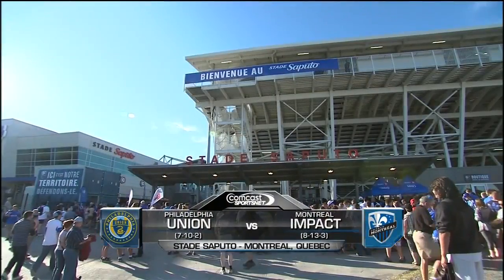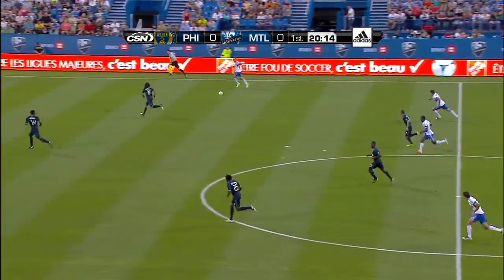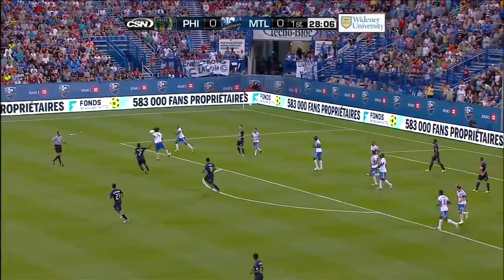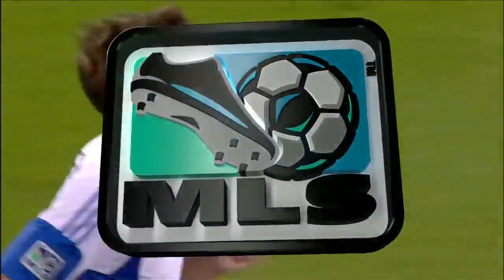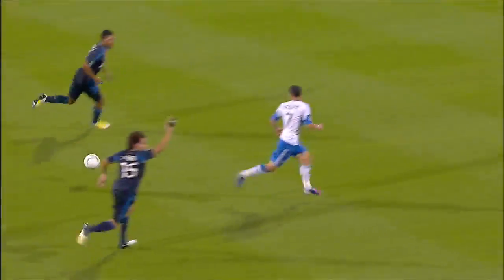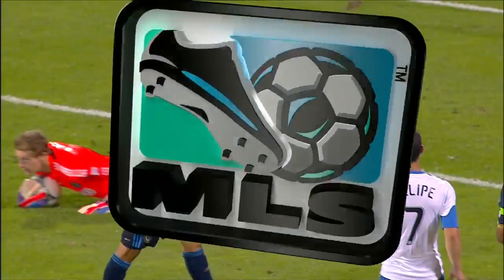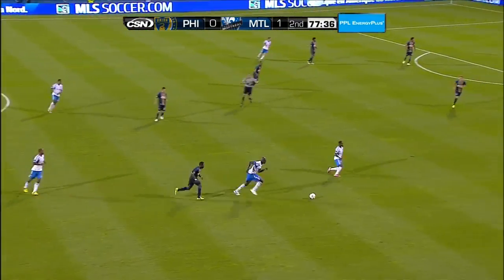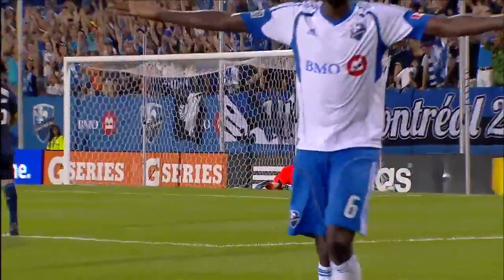HIGHLIGHTS: Montreal Impact vs Philadelphia Union, August 4, 2012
Battling to stay in the playoff picture, this Eastern Conference showdown was a true 6 pointer for the Montreal Impact and the Philadelphia Union.